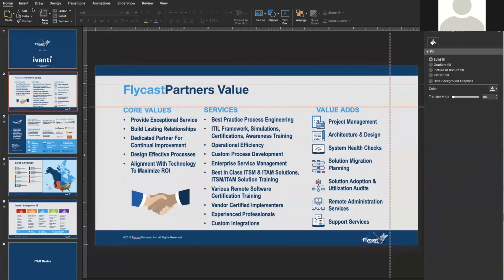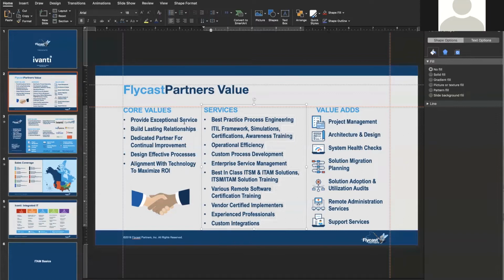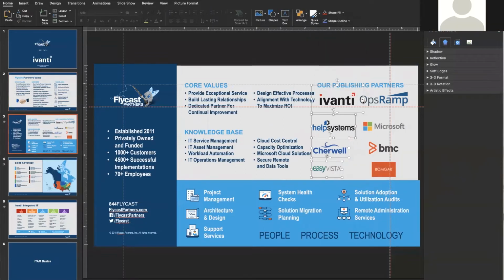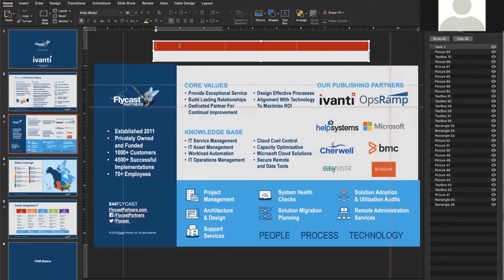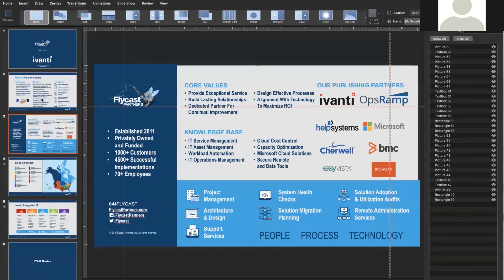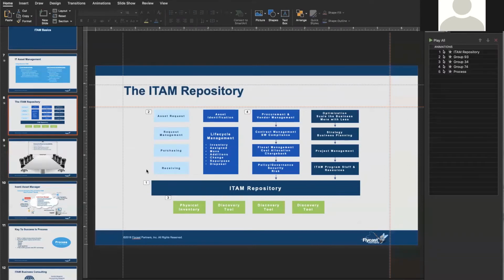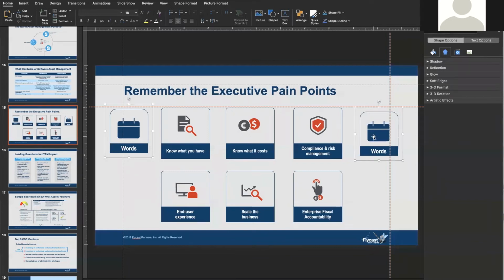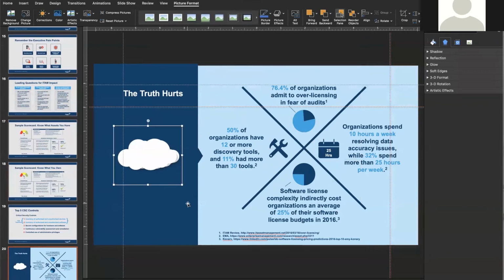Flycast Partners Power Point Training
Basic and intermediate tips and tricks for using and navigating Power Point.